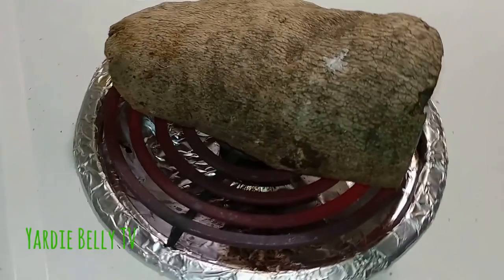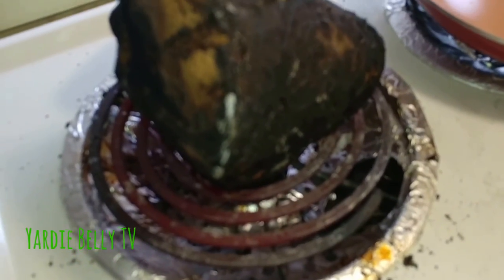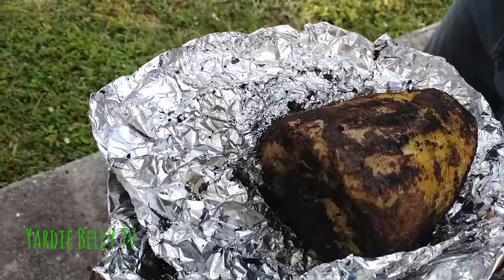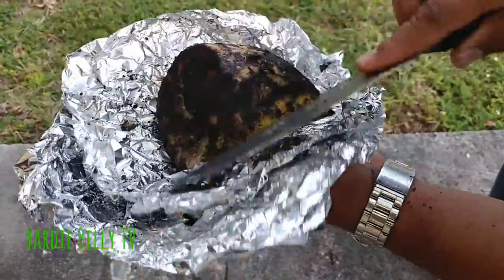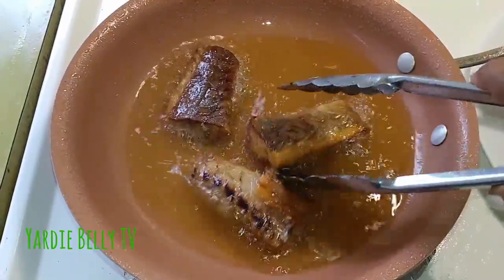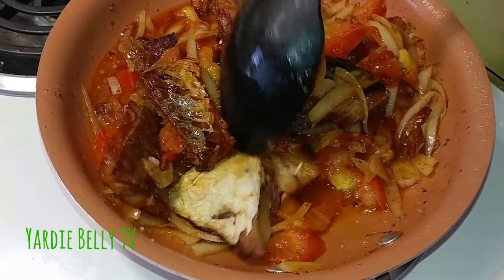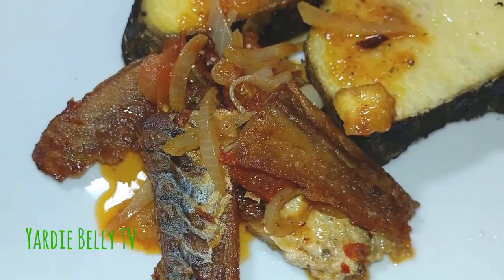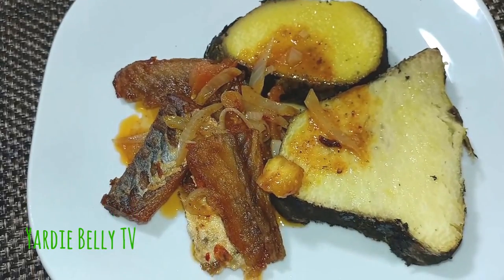Delicious Jamaican ROAST YAM & SALTFISH Yardie Style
Here's my first time trying this very loved Jamaican street food guys. Roast Yam & Saltfish and I am not trying to do it traditional as I don't have the means to do so but still I can try to "Tun mi Hand an Mek fashion" like what my mama always say! Here's my take on Jamaican Roast Yam and Saltfish guys. Hope you like my video.

 Thumbnail: the-sweet-life-ja.